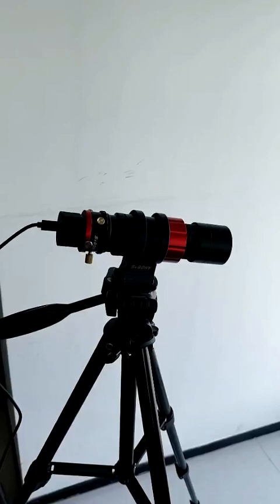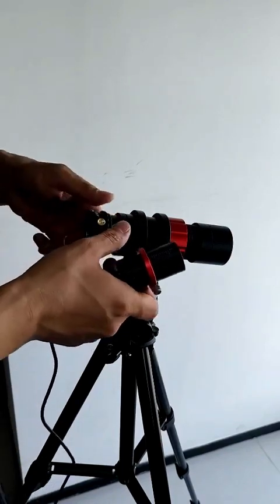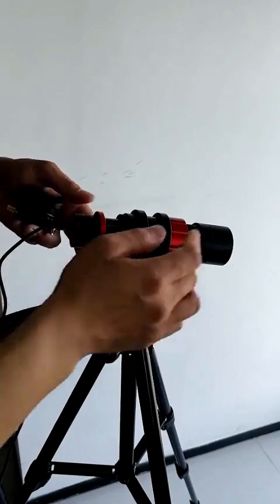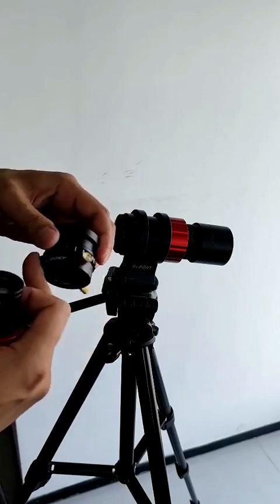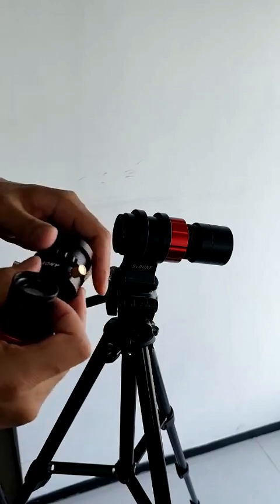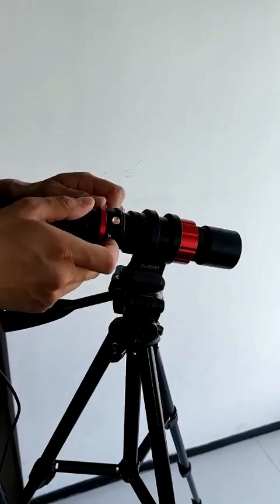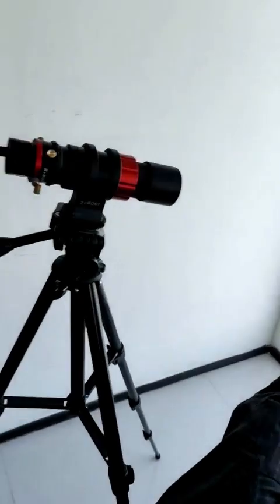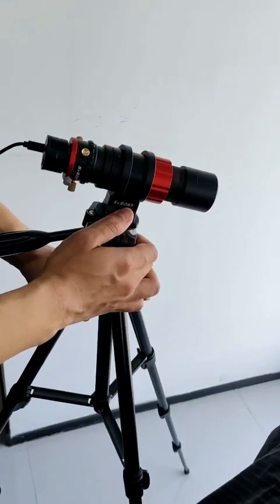How to use SVBONY SV165 guide scope with F9163A1.25-inch Focus Mount Adapter to connect to SV905C ?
How to use the SVBONY SV165 guide scope with the F9163A SVBONY 1.25-inch Focus Mount Adapter to connect to the SV905C guiding camera?